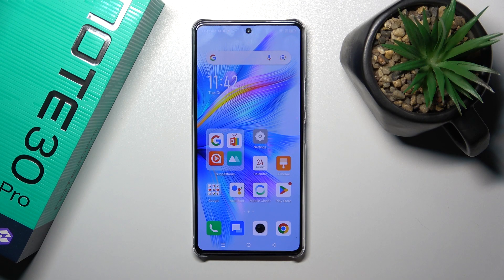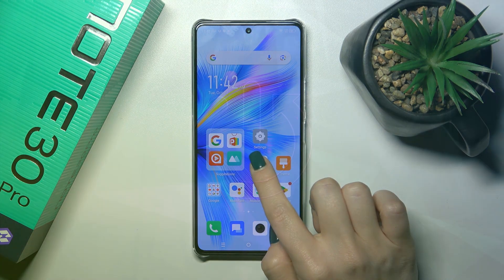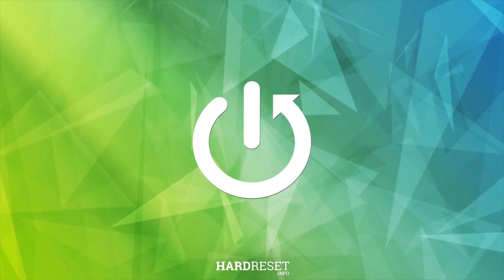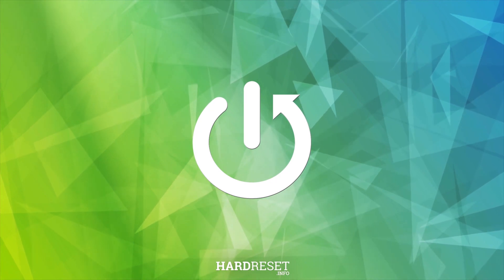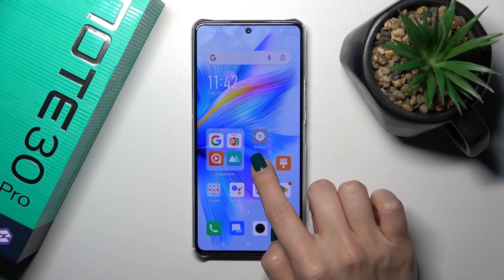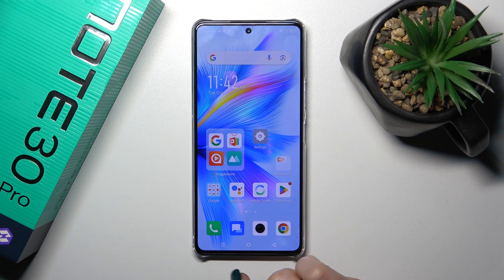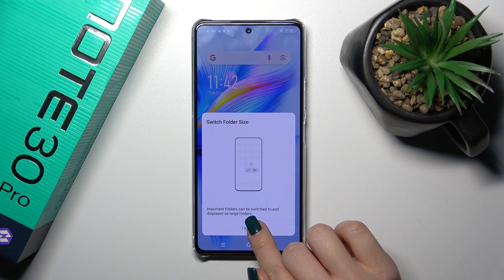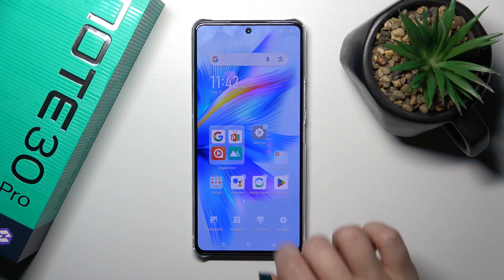How to Create Home Screen Folders on INFINIX Note 30 Pro?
Find out more info abour INFINIX Note 30 Pro:
In this tutorial, you will learn how to create home screen folders on your INFINIX Note 30 Pro. Creating folders on your home screen is a convenient way to organize and access your apps and shortcuts more efficiently. Whether you want to group similar apps or reduce clutter, this step-by-step guide will walk you through the process of creating and managing home screen folders to improve your device's organization.

Why is it important to know how to create home screen folders on my INFINIX Note 30 Pro? What are the benefits of organizing apps into folders on the home screen? How can I access the home screen folder creation feature on my device? Are there different ways to create folders, and which one is the most convenient? Can I customize the appearance and name of the folders I create?